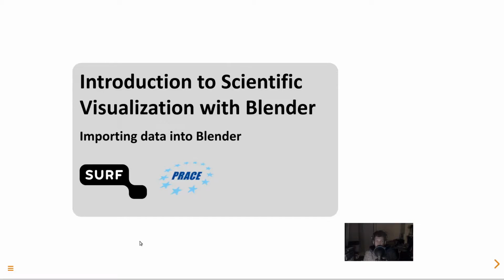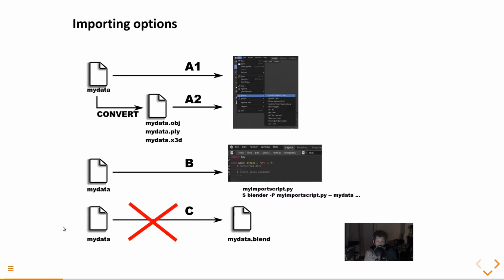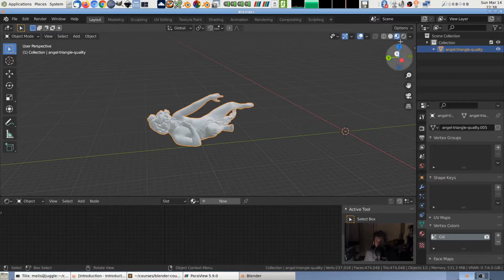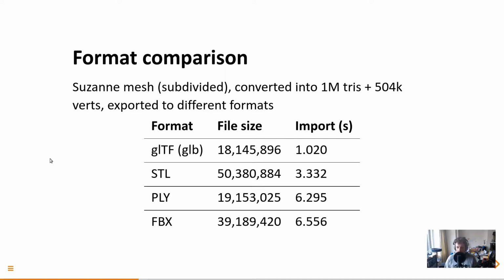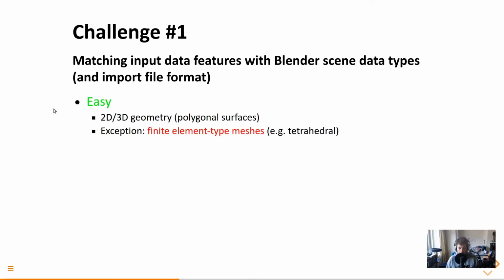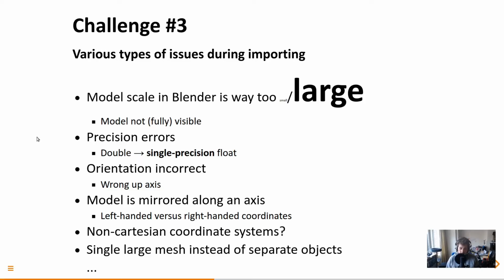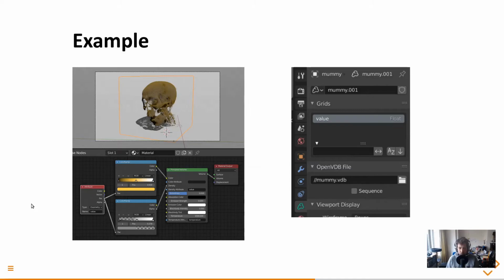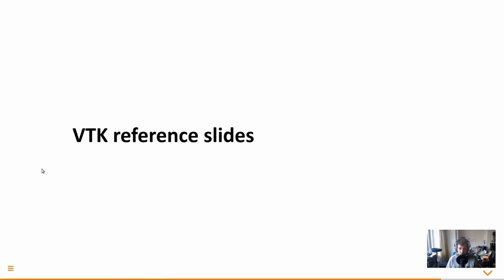Importing data - Introduction to Scientific Visualization with Blender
We look into ways of getting your own data into Blender, available file formats and possible challenges to handle. We also provide a bit more detail on importing two specific types of data: point data and volumetic data.

00:00 Questions on importing
03:14 Importing options
04:29 Supported import file formats
05:23 Example: data from ParaView to Blender
08:51 File format capabilities
10:52 Importer differences
11:38 Importer performance example
12:50 Python scripting for importing
14:19 Example: Python import use case
15:49 Challenges when importing
20:48 Importing point data and instancing
22:12 Arbitrary values per vertex
23:29 Importing volumetric data
27:18 Importing your own data?

This video is part of the course "Introduction to Scientific Visualization with Blender", created and organized by SURF as part of the PRACE Training Center